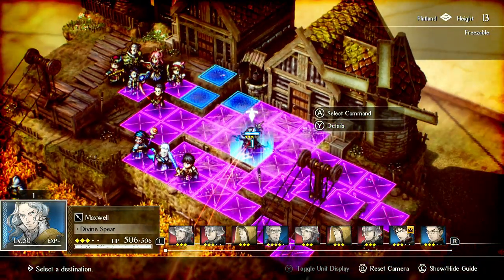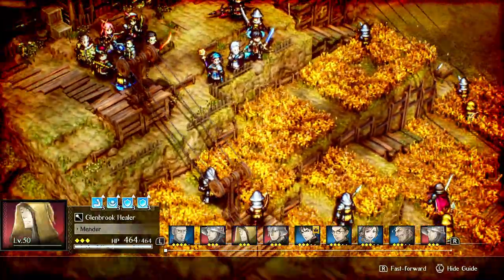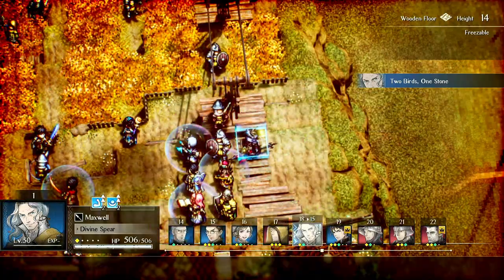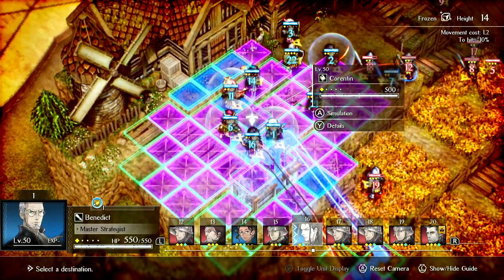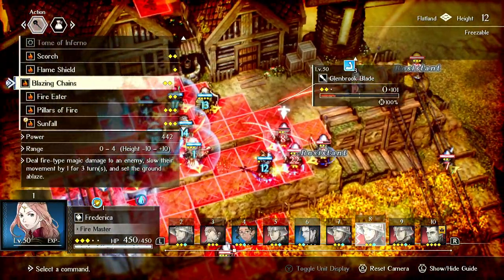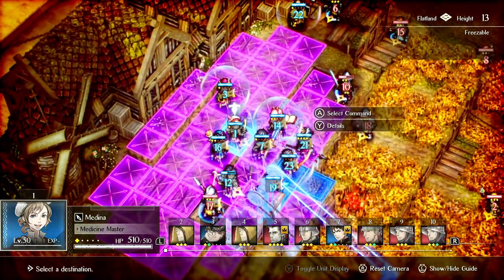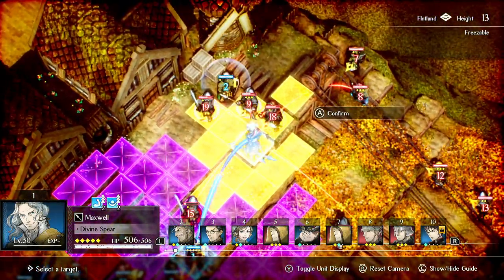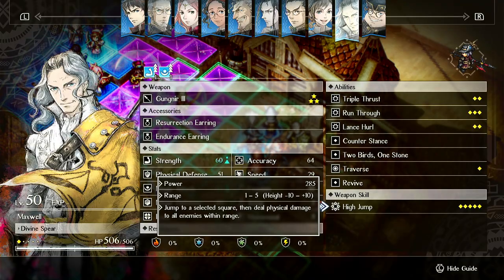Maxwell High Jump Build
In this video I go over a Maxwell build that revolves around spamming ranged AoE stones to spike up TP and using batteries to use High Jump as often as possible. I also put res and tank accessories on Maxwell to make him an alternate main tank.

This build potentially puts Maxwell into S Tier, as he does high aoe damage (not better than Corentin) but he also can act as a main tank.